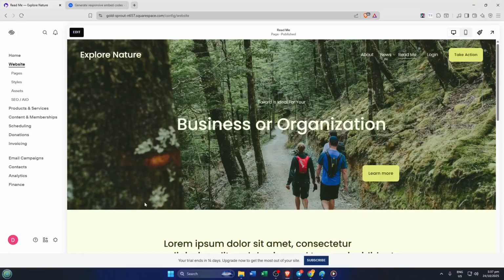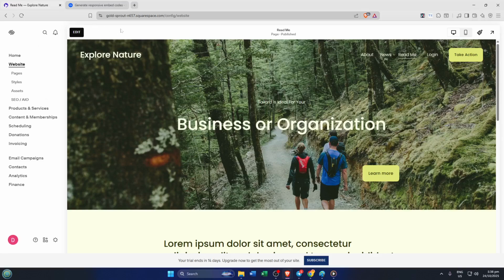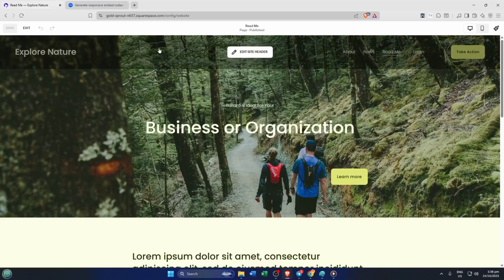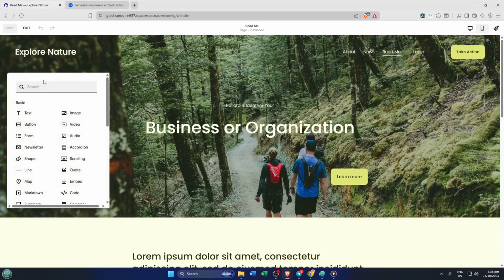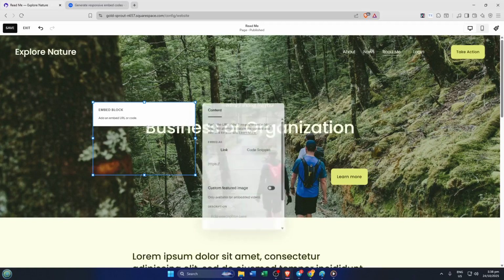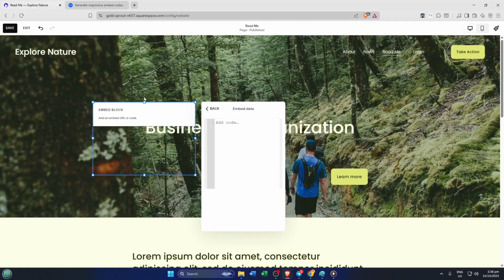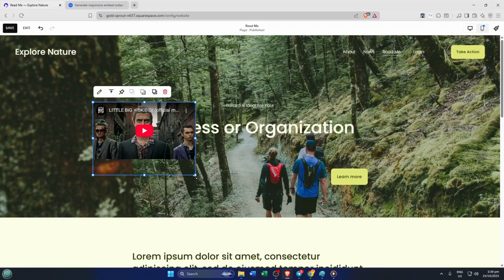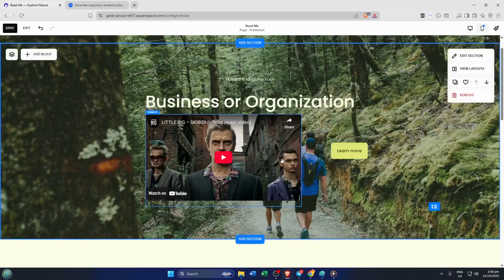How To Use Embed Blocks In Squarespace (Easiest Way)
Learn step-by-step how to use embed blocks on Squarespace to add custom HTML, videos, maps, and more to your website! In this tutorial, we cover everything from accessing embed blocks (00:30), inserting different types of content (02:10), customizing display settings (05:00), and troubleshooting common issues (08:15). We demonstrate on both the Squarespace 7.1 and 7.0 platforms, covering desktop and web interfaces for maximum flexibility. Whether you're a beginner or an experienced user, this guide will help you unlock new possibilities for elevating your site design with embedded content. Drop your questions in the comments below!